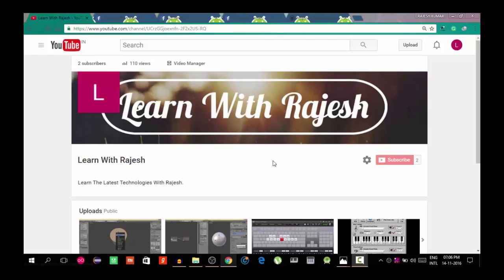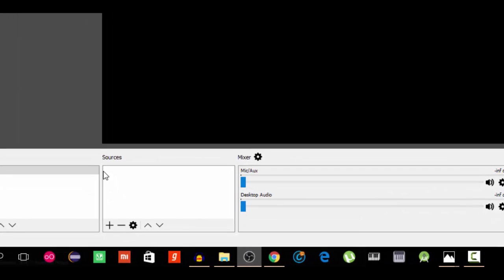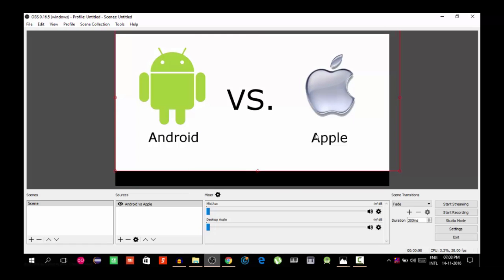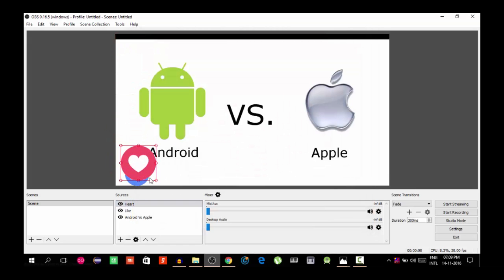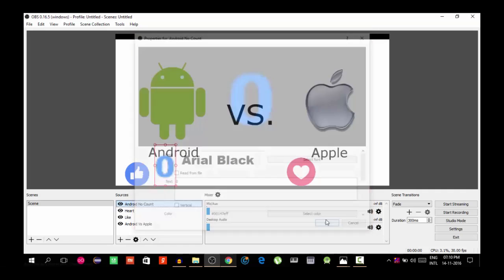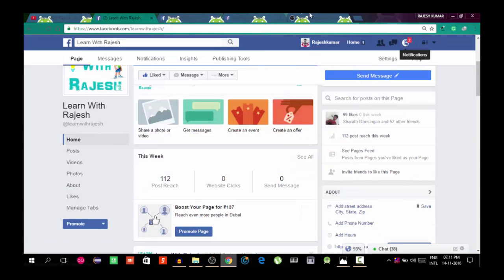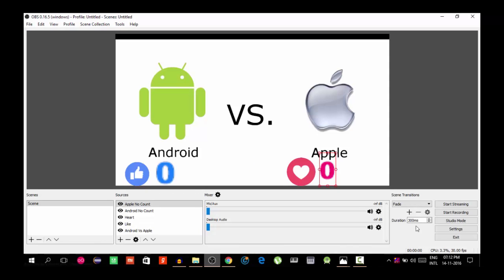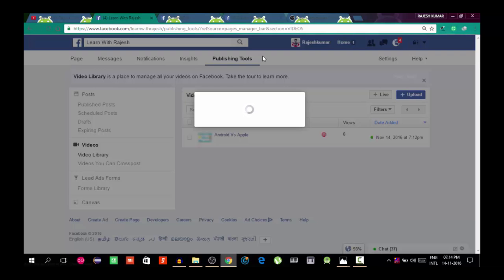How To Create Facebook Live Video Poll 2016 By Learn With Rajesh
Create Your Own Video Poll in Facebook Pages.A new way to get More fans for your FB pages..!!!

Searches related to how to make live video poll on facebook
how to create a poll on facebook page
how to make a poll on facebook event
facebook poll maker
how to make a poll on facebook mobile
how to create a poll on facebook timeline
how to create a poll on facebook page 2015
free facebook poll
How TO Get Live Real-time Reactions Count On Facebook Live Video (Live Voting Facebook)
how to make a poll on facebook group